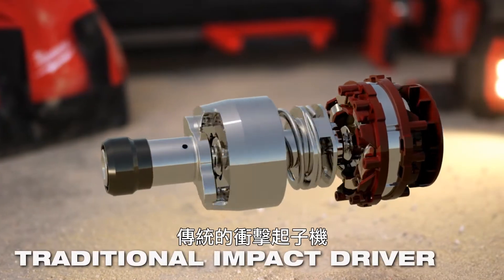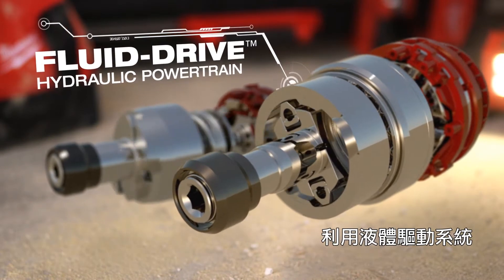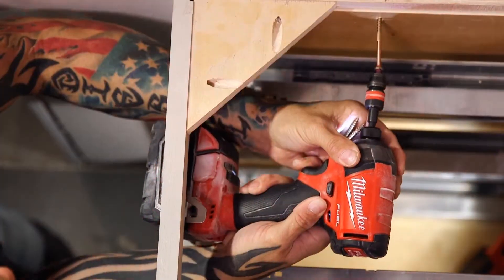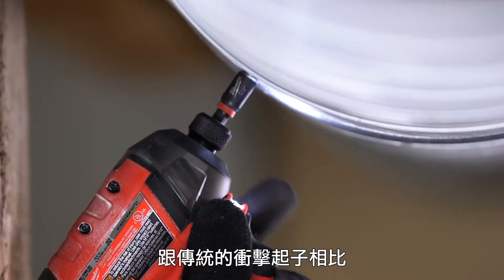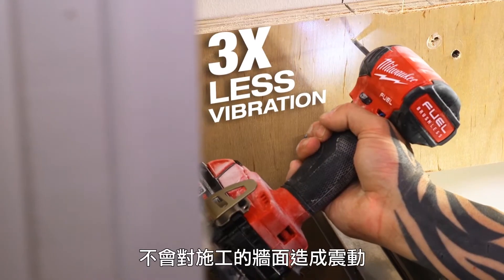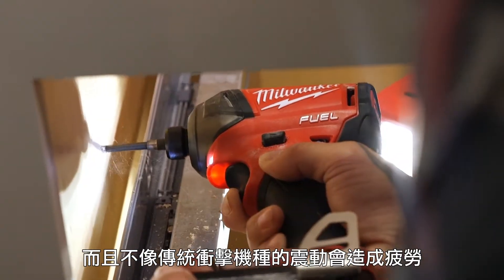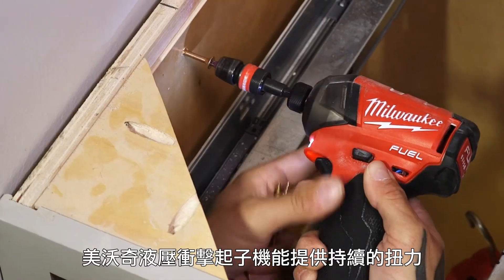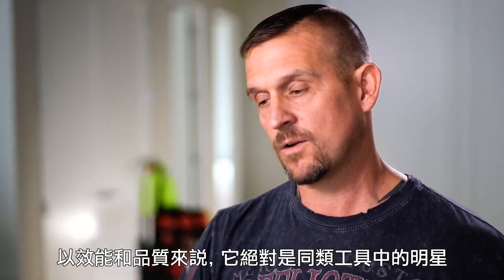Milwaukee M18 FQID-502X 美沃奇 18V鋰電無碳刷液壓起子機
美沃奇無碳刷液壓起子機 vs 傳統衝擊起子機 到底差別在哪呢? 快來看看我們的影片介紹吧^^
有別於傳統的衝擊起子機，FQID 採用Milwaukee FLUID-DRIVE 液壓動力傳動系統，減少了工具內金屬間的接觸，提供更安靜的操作、更平穩的性能和更高的耐用性。而且更靜音，可以在醫院、學校、或是木工軟材上施工。操作聲音高達50%更安靜、而且減少3倍的震動、減少麻手。

產品型號: M18 FQID-502X
品名: 18V鋰電無碳刷液壓起子機

基本規格
額定電壓: DC-18V
空載轉數: 0-900/2,100/3,000/3,000RPM
鎚擊數: 0-1,800/2,900/4,000/4,000IPM
扭力: 510kg/cm
機身長度: 127mm
電池容量: 5.0AH
重量: 1.7kg